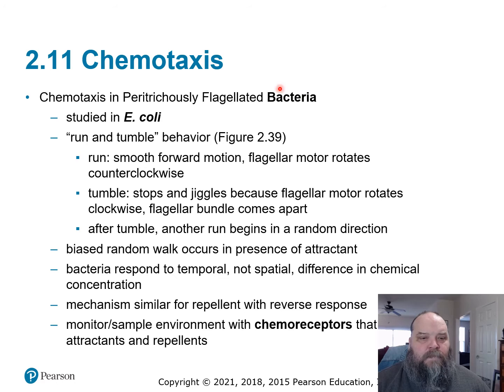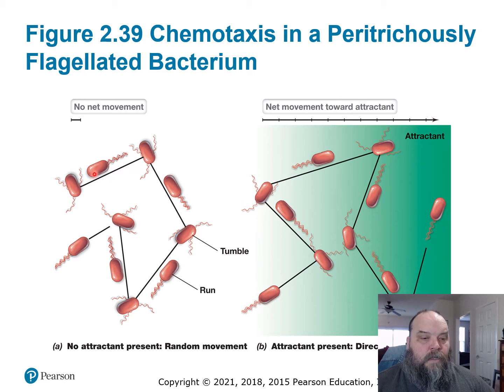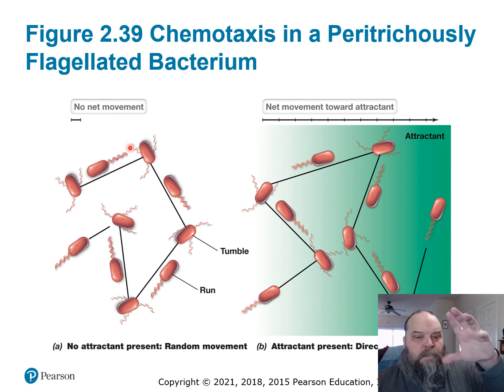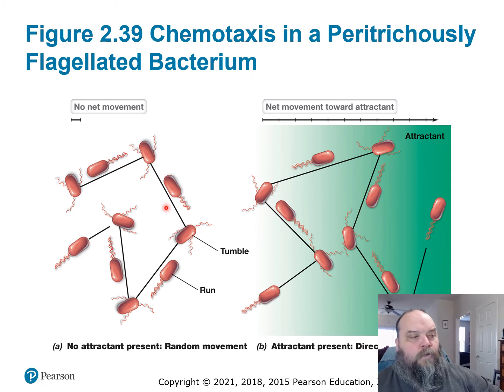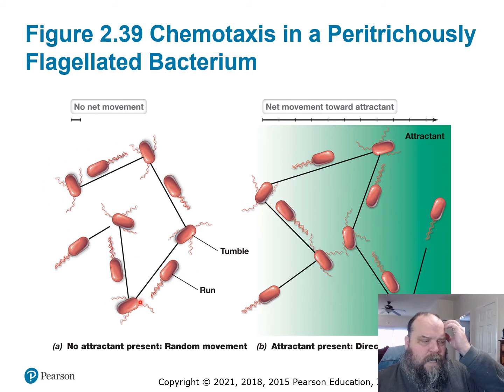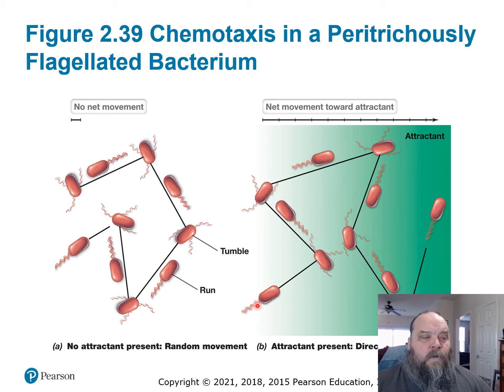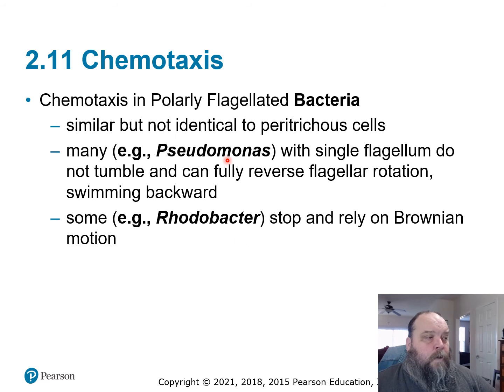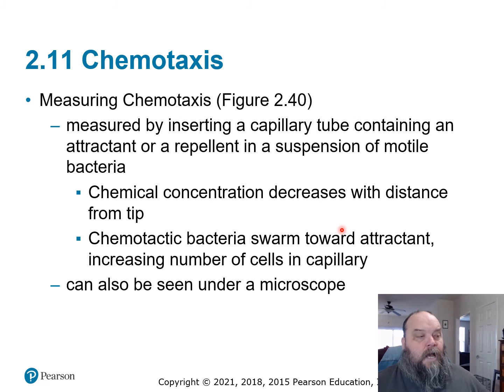Microbiology Lecture 2 11